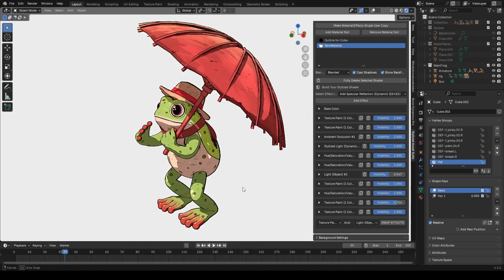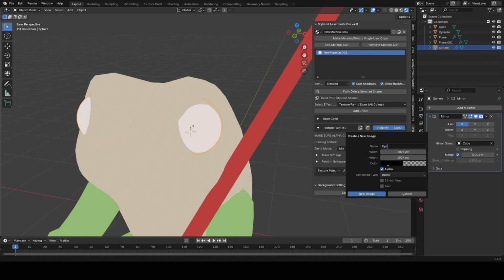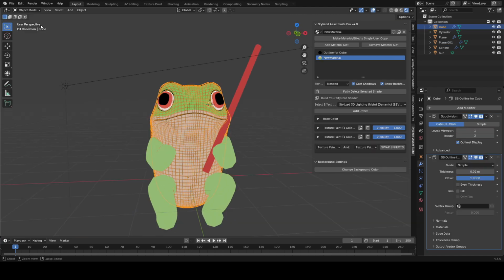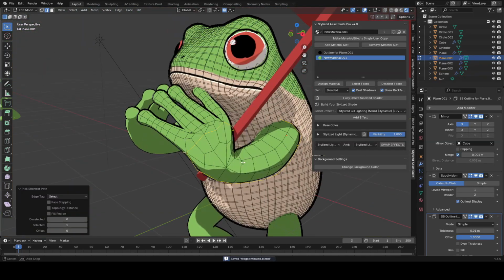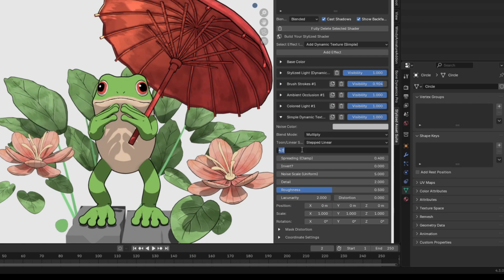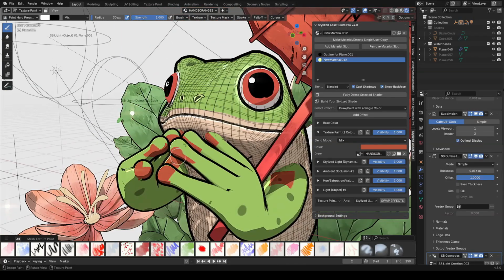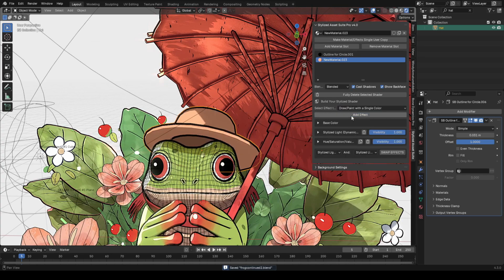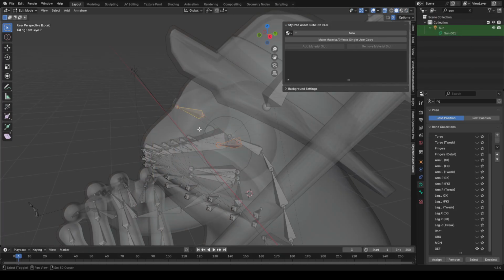Making a 2D Looking Frog Character in 3D! (Free Blender Course)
Learn to make anime style characters, ukiyo art, beautiful scenes, environments & more in Blender

0:00 Intro
1:00 Block out
4:20 Start Refining
6:35 Base Colors
8:07 Learn ukiyo inspired modeling & animation
9:32 Continue initial body details
12:09 Start some texture painting
15:04 Add Initial Lighting + More Details
17:46 More Arm + Hand Modeling
21:35 Miscelaneous
22:22 Umbrella Details
29:56 More Body Details
34:20 Orange Limbs + Fix Unwraps of Hands/Feet
37:43 More Body Details
39:06 Scarf, Hat, etc
44:42 More Touches & Final Details
46:36 Rig
51:26 Outro + Your turn!!

Mandala Dreams - State of Zen
Mandala Dreams - Origami Voyage
Million Eyes - Astonish
Spectacles Wallet and Watch - Kingdom
Bonnie Grace - The Goths
Chaxti - A Quiet Winter Dawn
Aiyo - On My Way